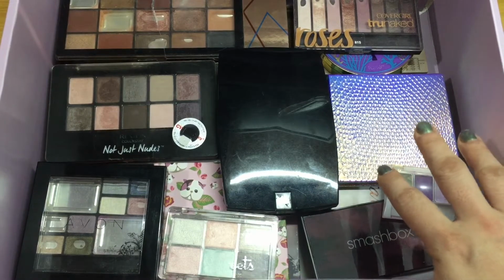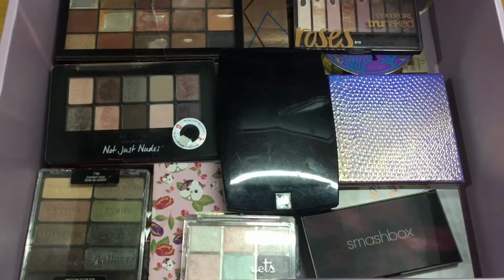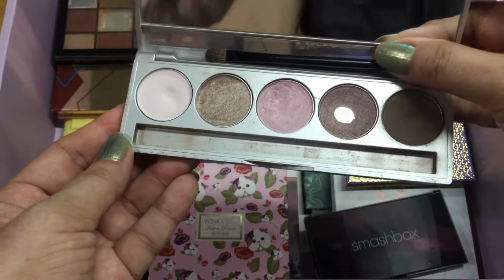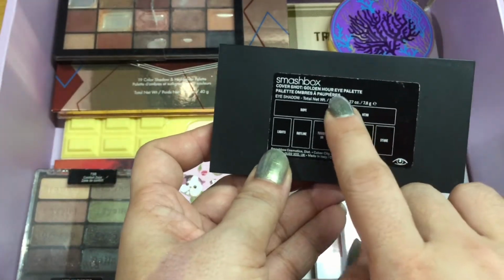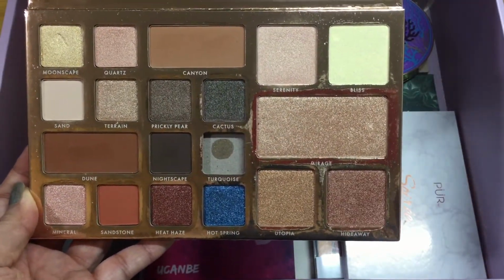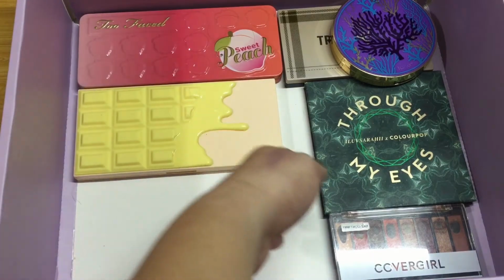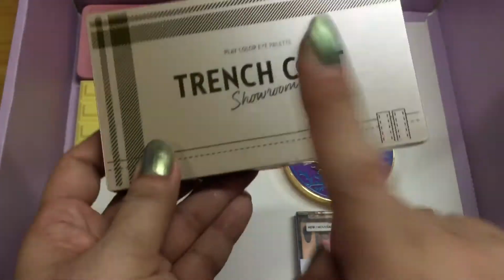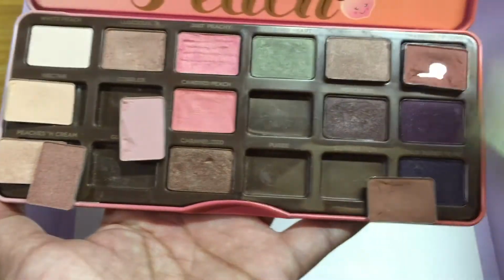Ranking My Makeup | Episode#3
Hi everyone,

Merry Christmas!

For this episode, I am finally ranking all the eyeshadow palettes I tried this year.

Xoxo,
Joy